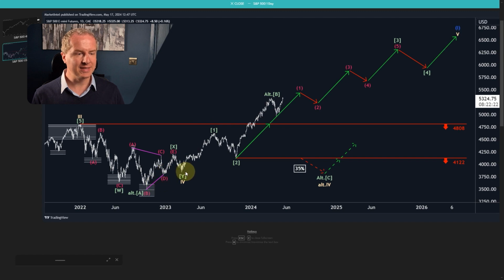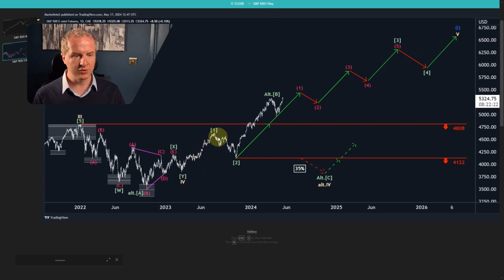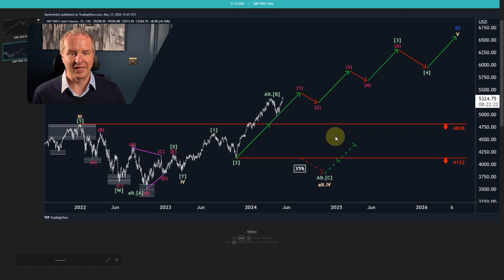INSANE Rally Expected! S&P 500 Short-Term Top & Pullback